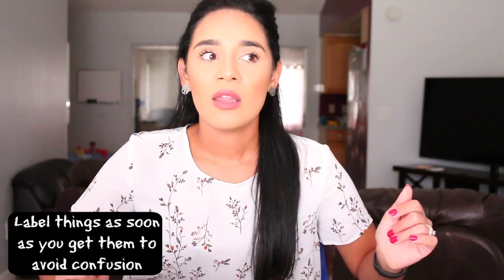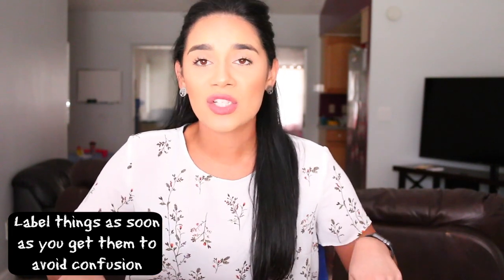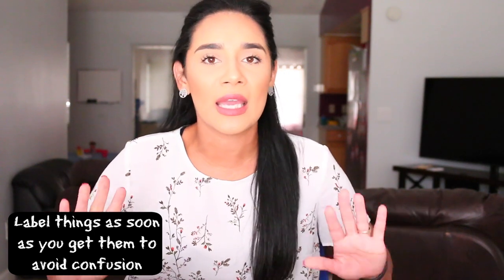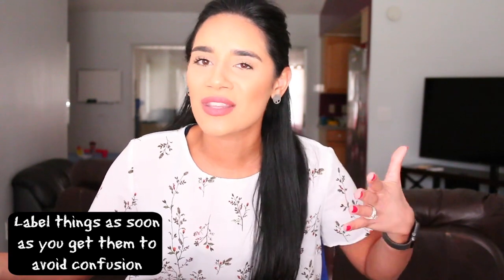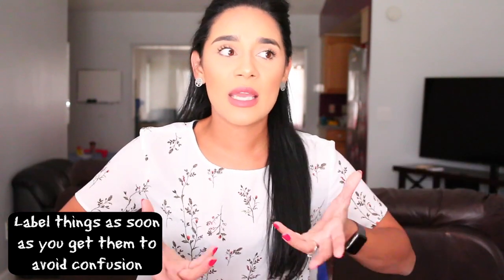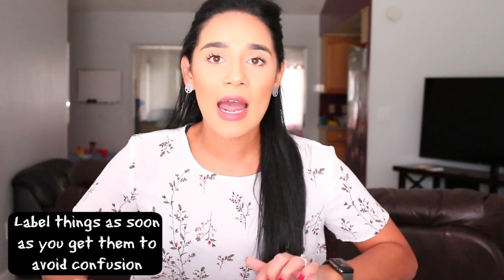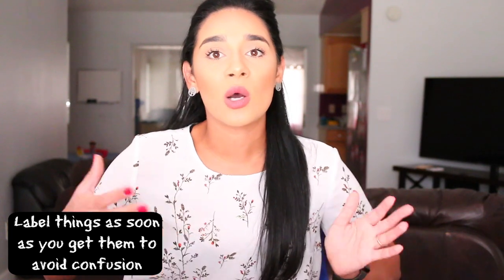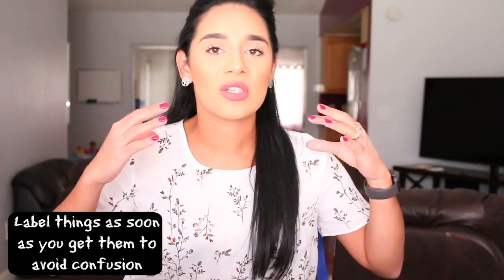IN HOME DAYCARE TIPS: Caring for Infants || thecoellofamilyvlogs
Rubber Bibs :

I N S T A G R A M (beauty account) : ashleyrcoello
I N S T A G R A M (daycare/ versatile content) : ashleyrcoello2

Equipment Used :
Camera : Canon g7x Mark

Hello Everyone I am Ashley, the mom of the channel ! If you are here from my beauty channel, W E L C O M E ! I decided to create this channel to keep my beauty videos separate from my Vlogs. I will be showing a variety of content on this channel. Mom vlogs, tips as a mom, and just vlogs with my family and crazy fun things we experience. I am excited to share everything that goes on in my life with you all & hope you are excited too !